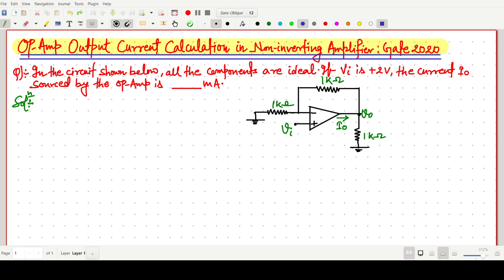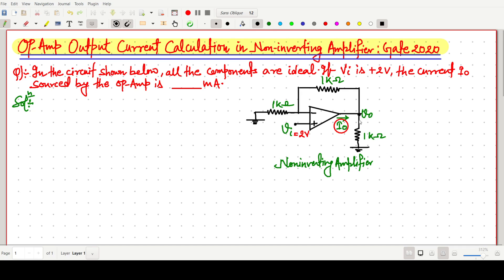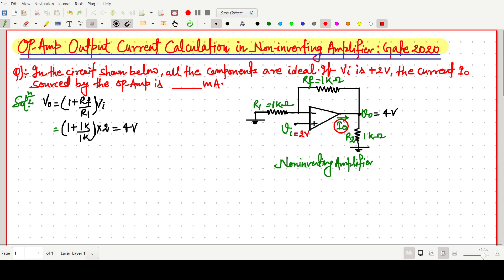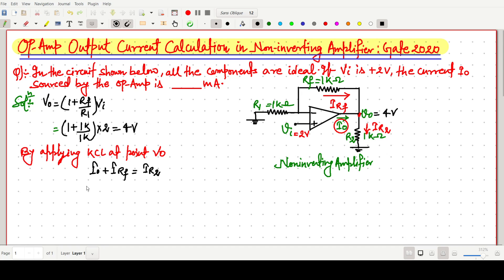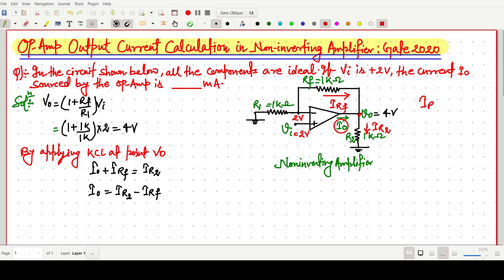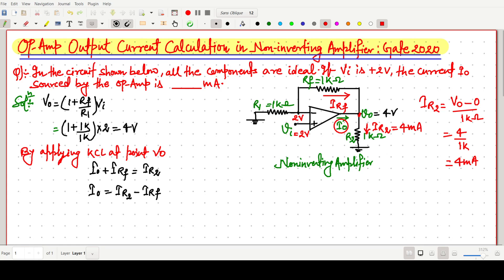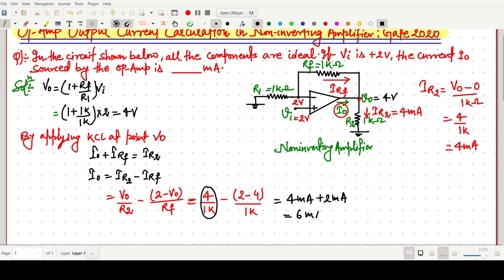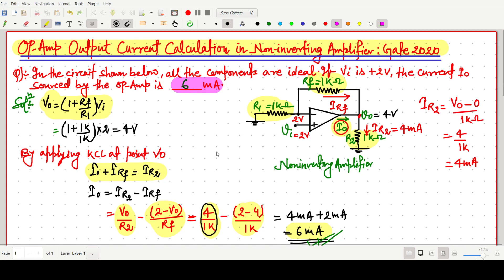Op-Amp Output Current Calculation in a Non-inverting Amplifier: Gate 2020 ECE